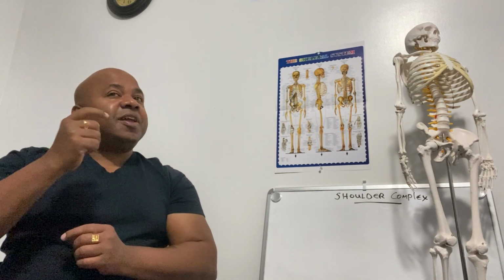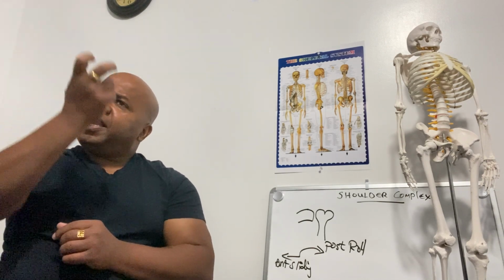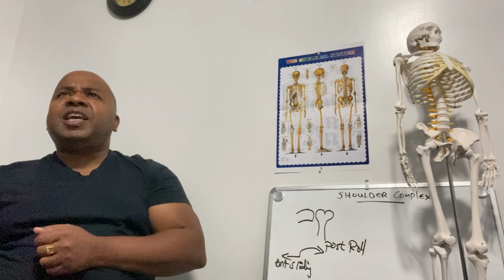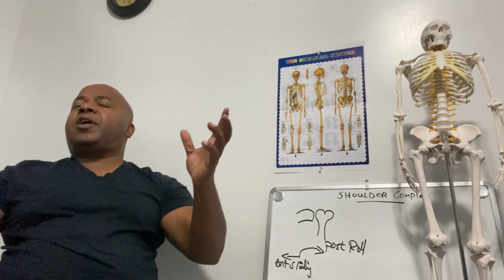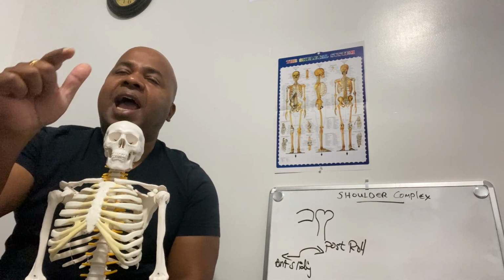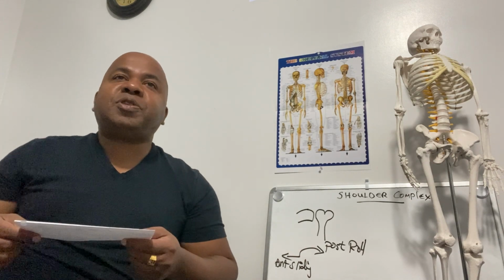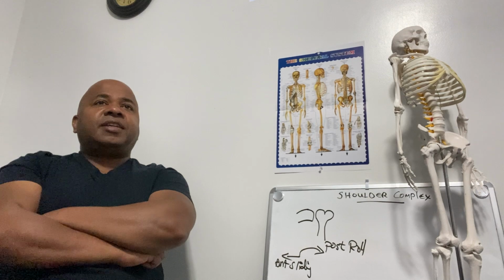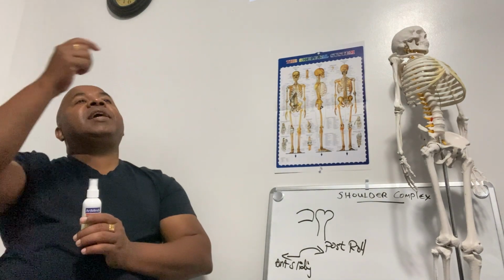Kinematics I DK TALKS I Shoulder complex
This video will be about kinematics.